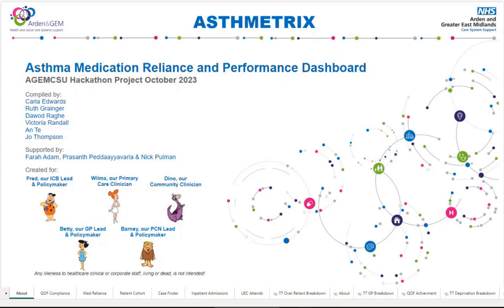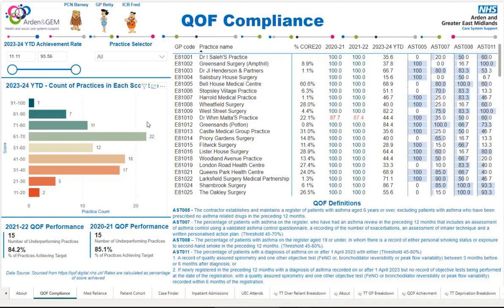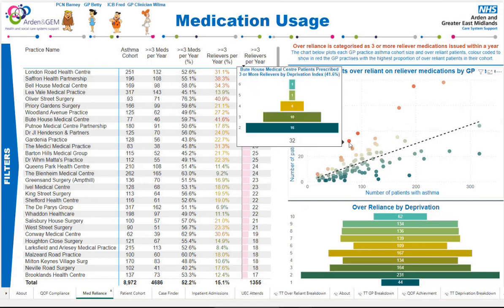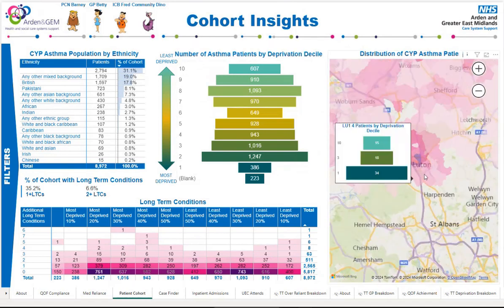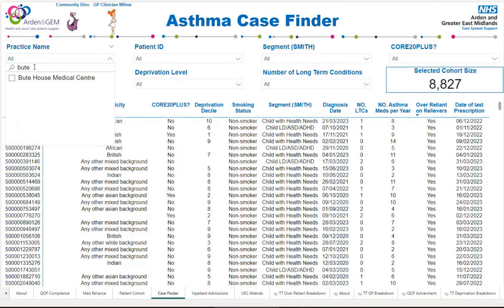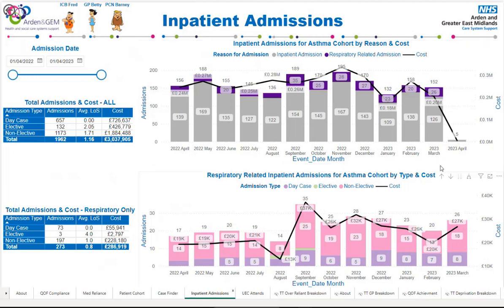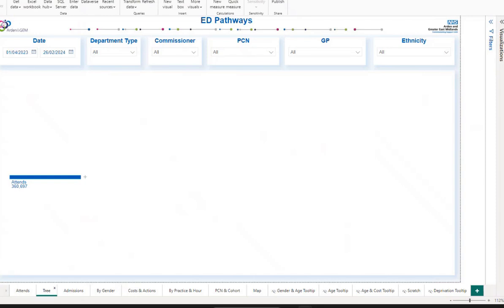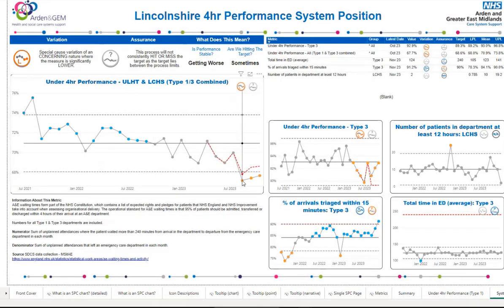Making data accessible power BI Dashboards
Jo Thompson, Principal Analyst at NHS Arden & Greater East Midlands CSU presents: Making data accessible power BI Dashboards at the HDR UK Midlands & Health Innovation East Midlands Insight Sharing Webinar: Making a difference: Using Data to Improve Care. Thursday 29th February 2024.